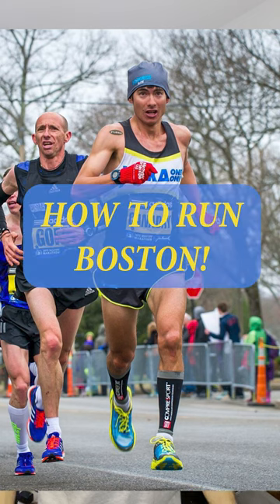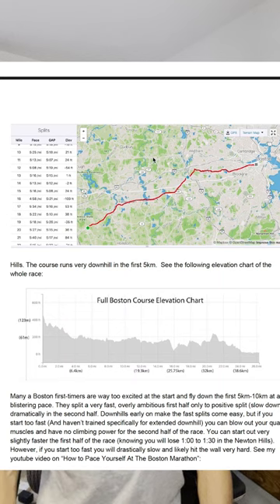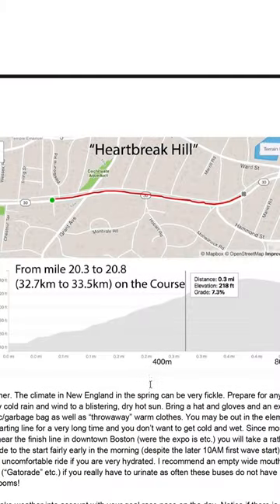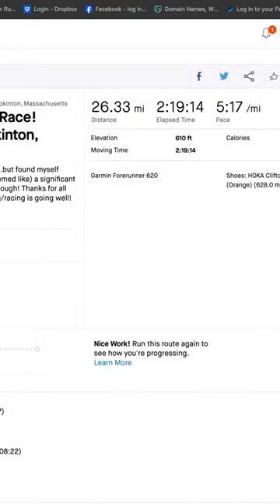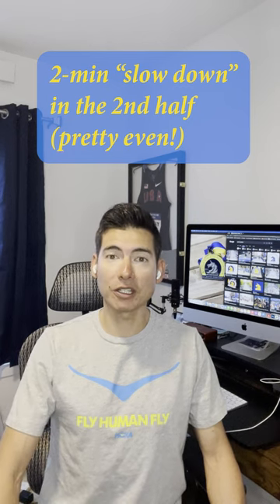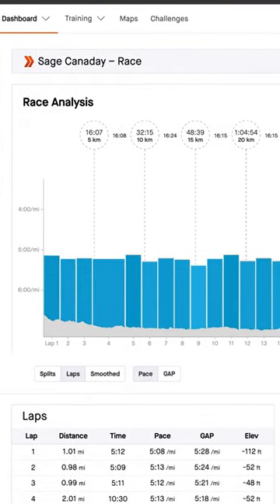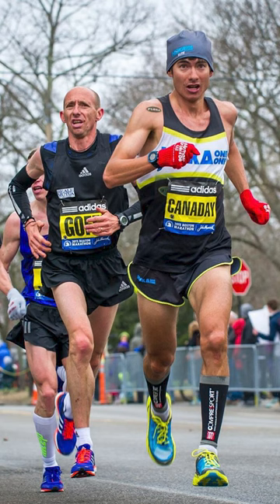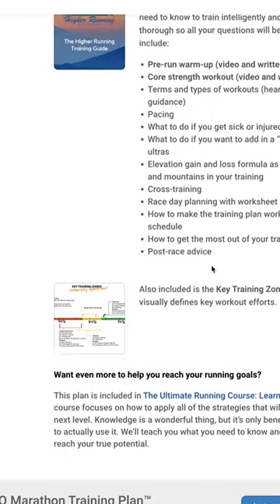How to Run The Boston Marathon! Coach Sage Canaday Running Tips